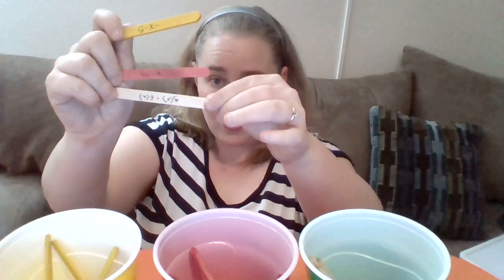Math Games for the Secondary Classroom: Luck of the Draw!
Make practicing math problems more fun with Luck of the Draw! Teachers can appreciate the minimal prep, and students will appreciate not getting another worksheet!